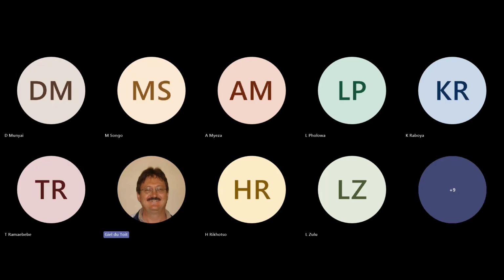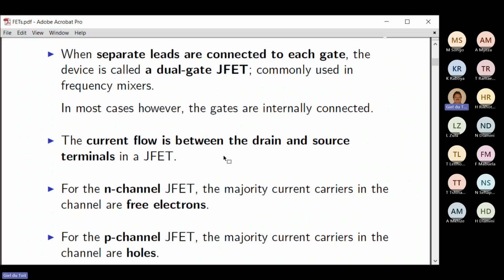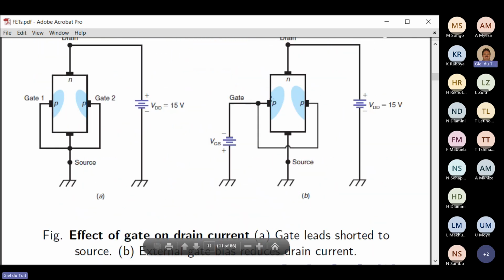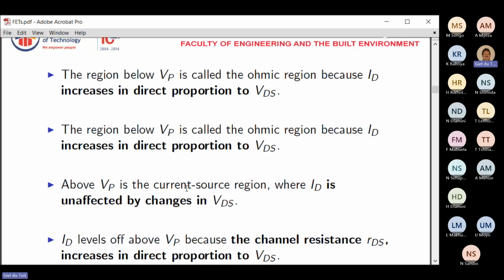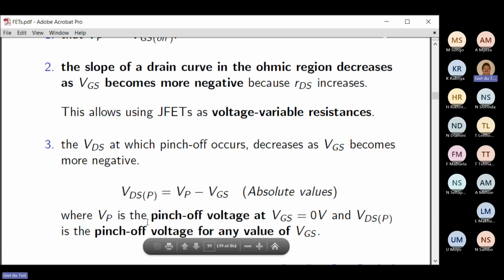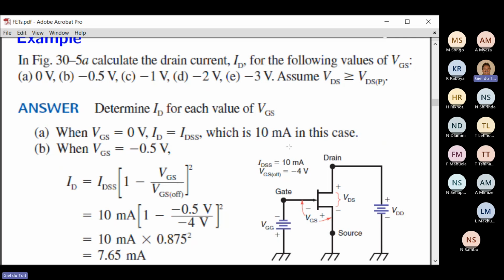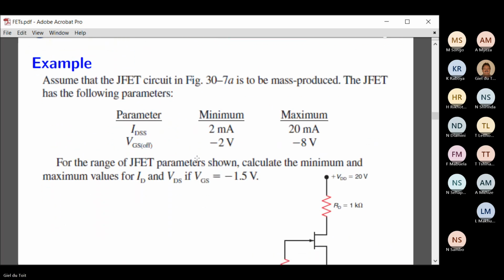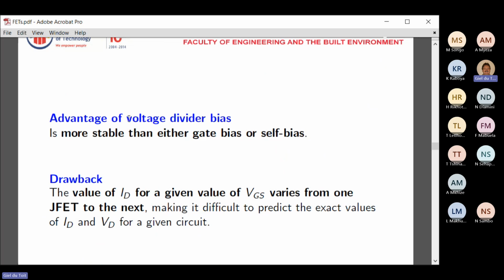ETY teams 20 Oct FETS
This lecture explains the FET transistor